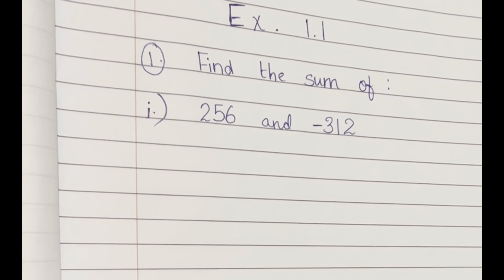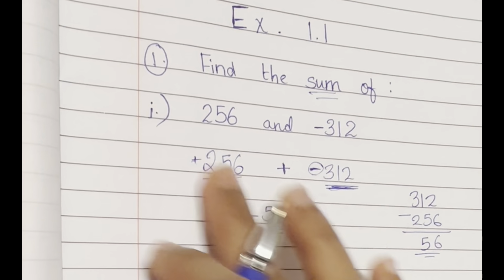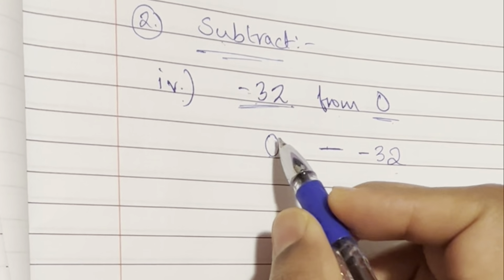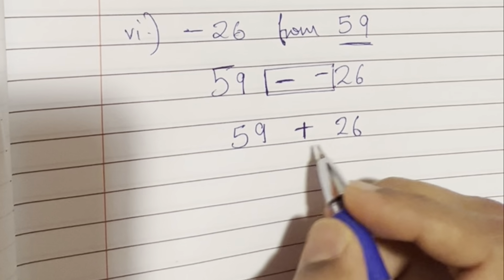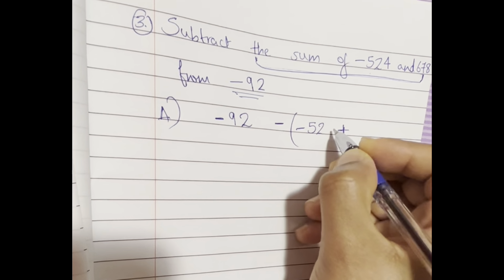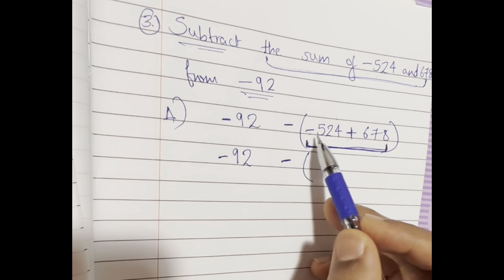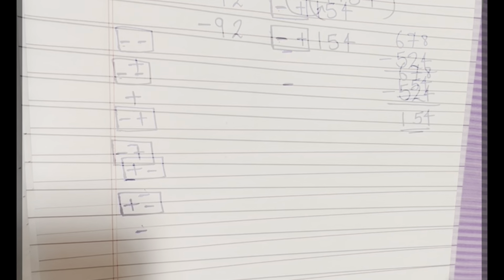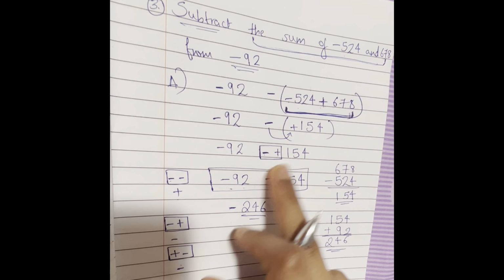INTEGERS|EXERCISE 1.1 (1,2,3)|CLASS 7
Integers: Exercise 1.1 (1,2,3) for class 7

Textbook used: Cordova Excel In Mathematics